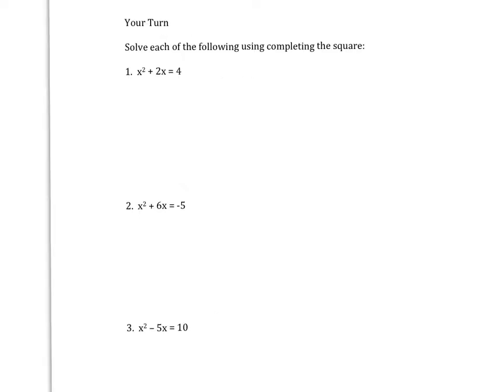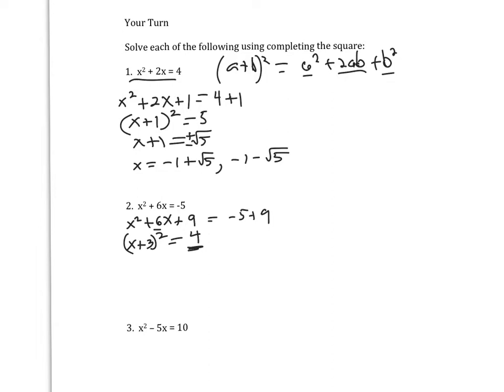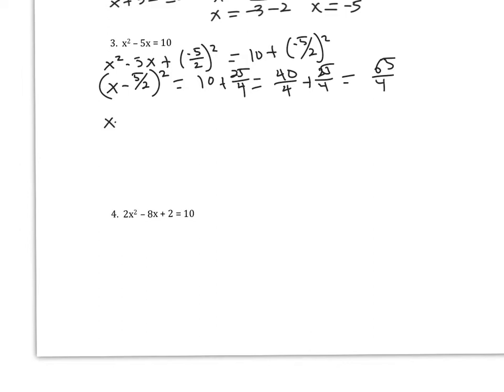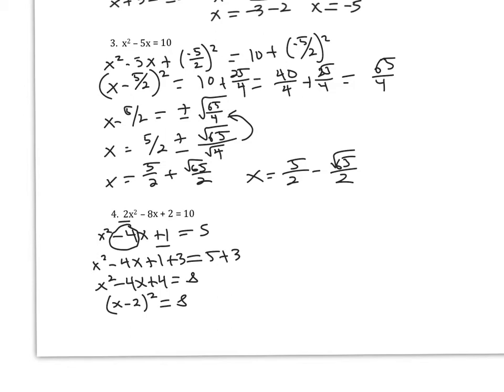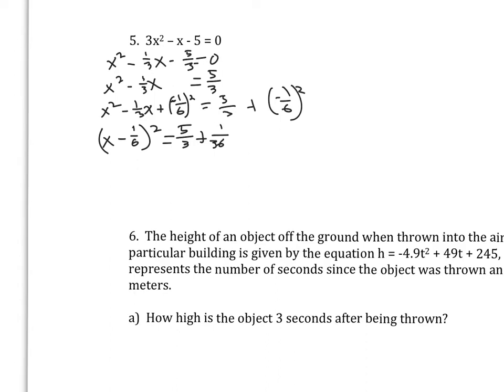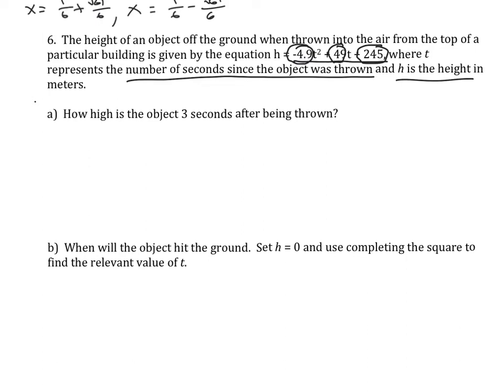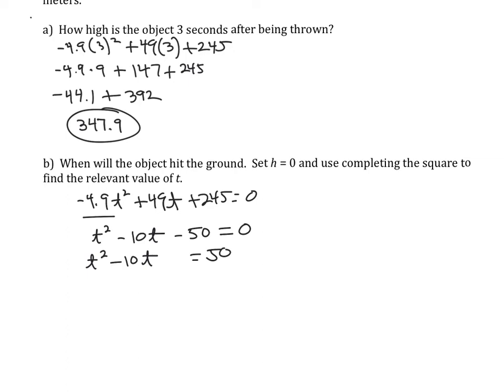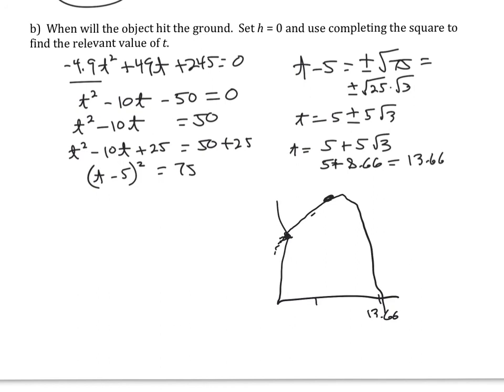Complete the Square